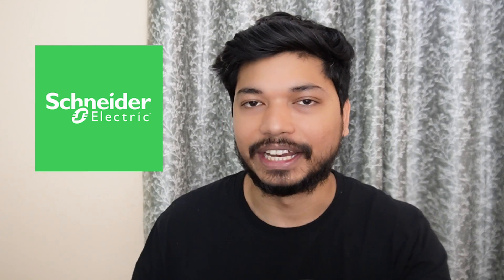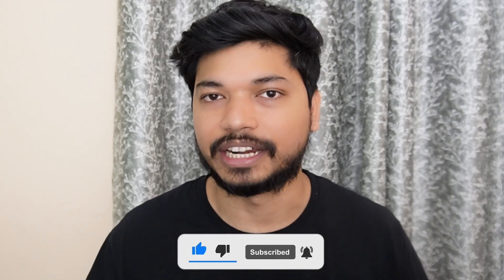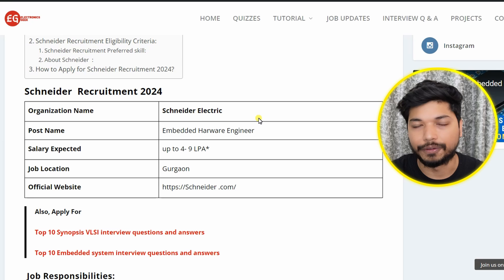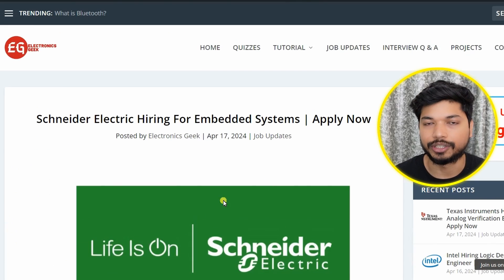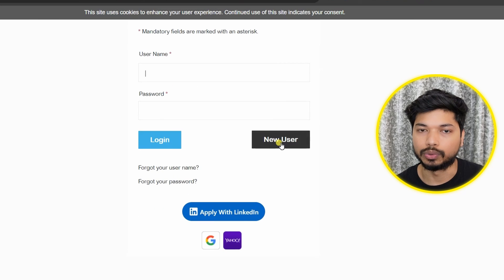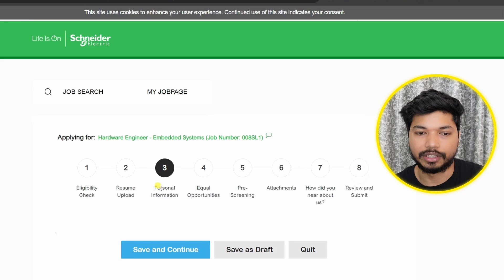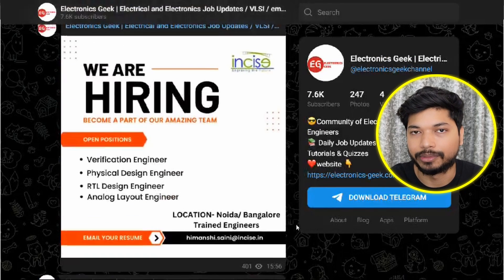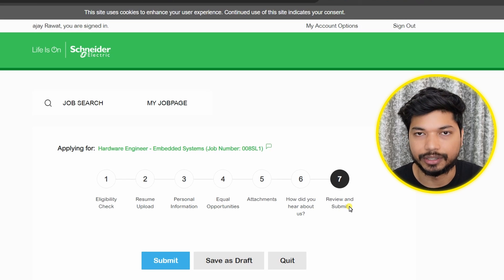Embedded Systems Jobs for Freshers | Schneider Electric Hiring For Embedded Systems | Apply online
Microelectronic Circuits:

Quantitative Aptitude

Quantitative Aptitude

Tabletop Stand

vlsi design,
vlsi technology,